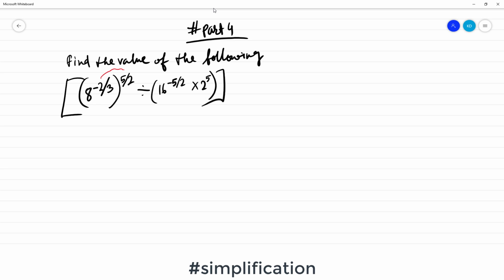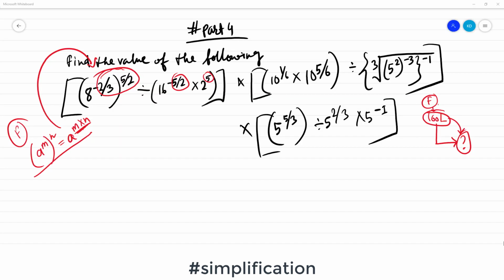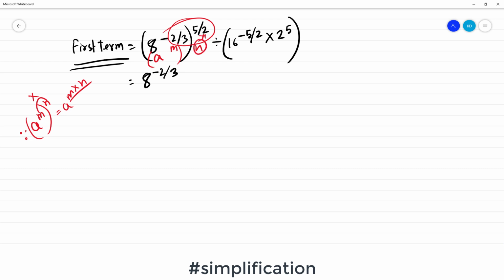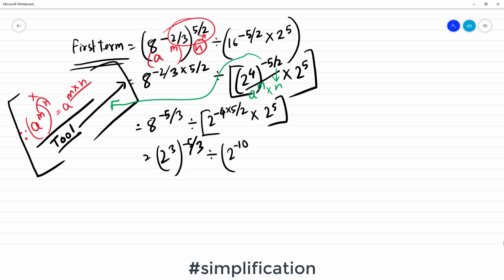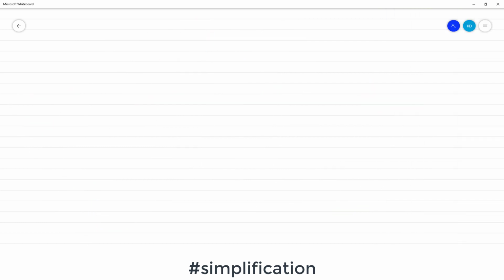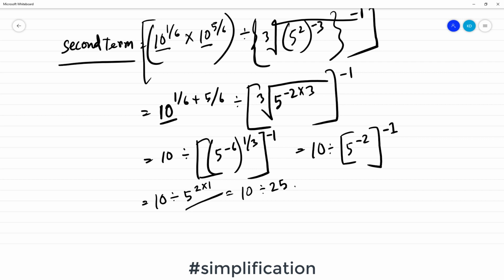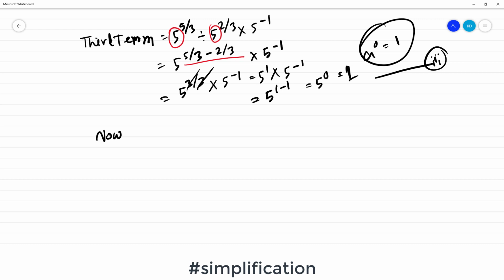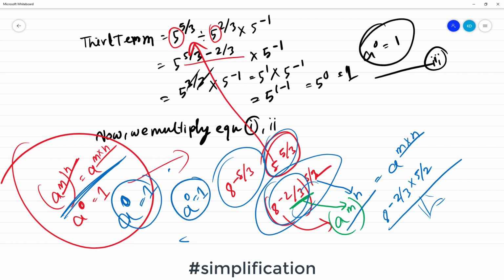simplification part 4 short video tutorial | simplification for examination